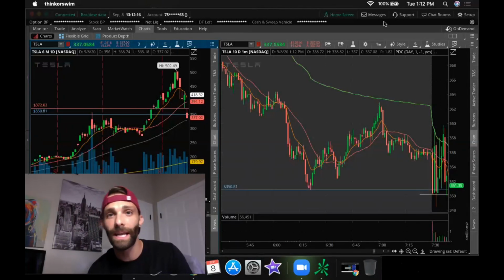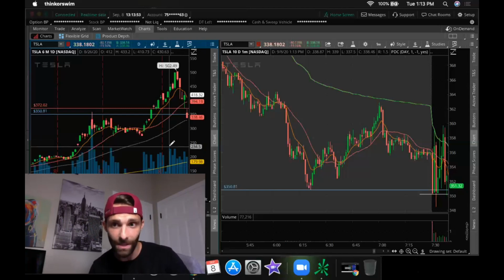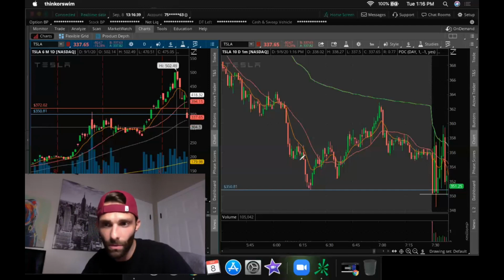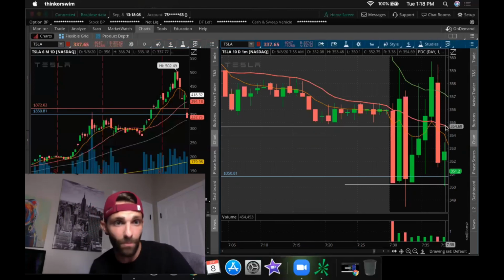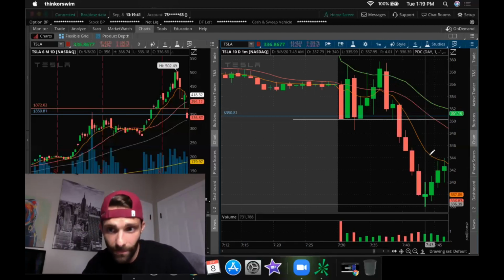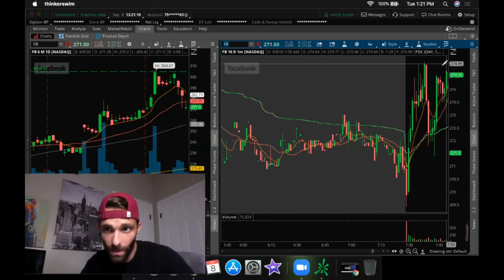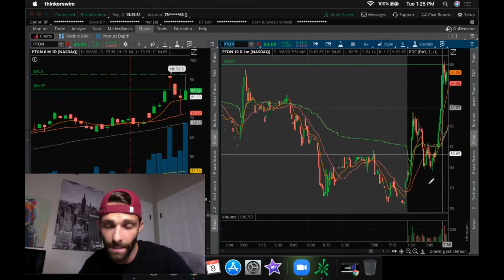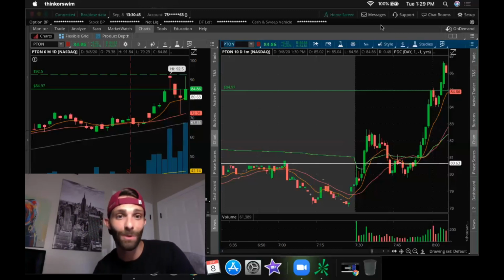Best Technical Indicators To Use For Trading (EMA, SMA, VWAP)